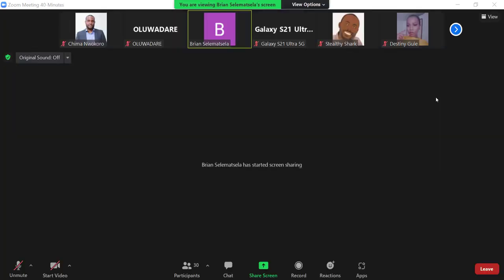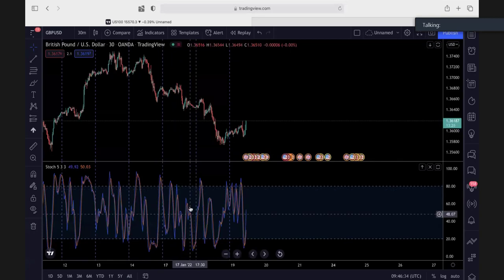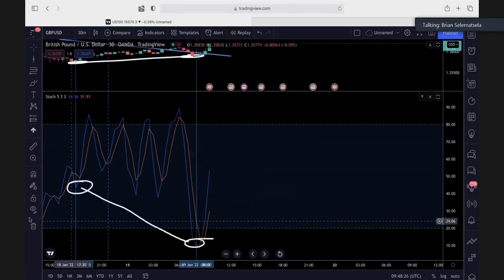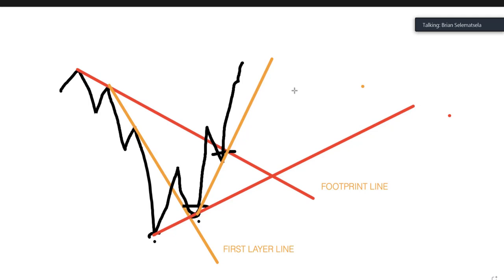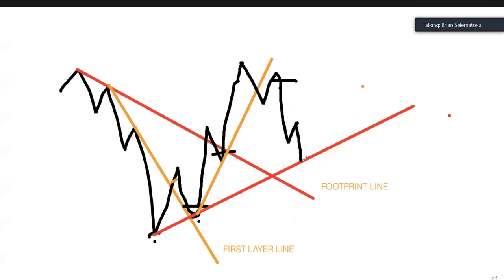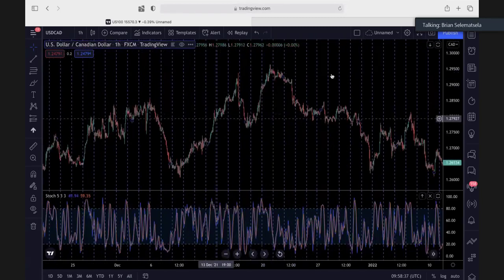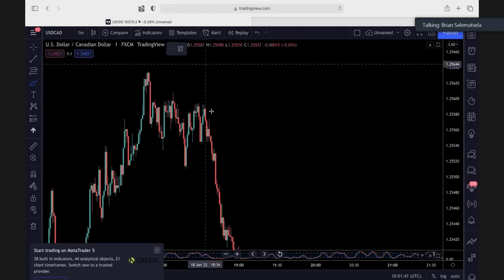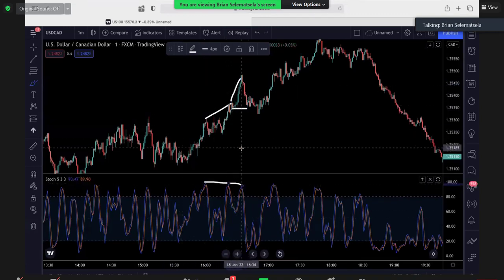Estrategia simple solo ingles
Entra a nuestro brokers asociado